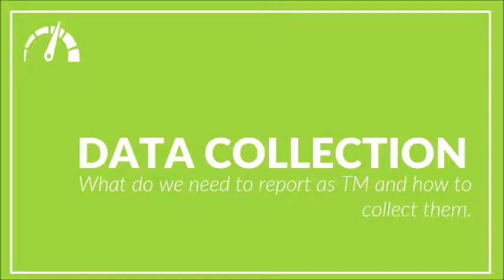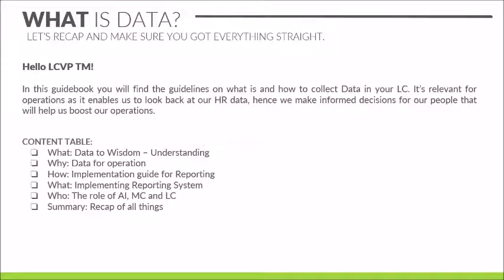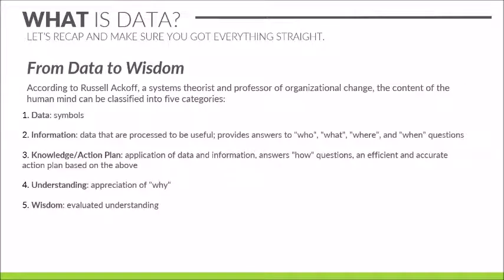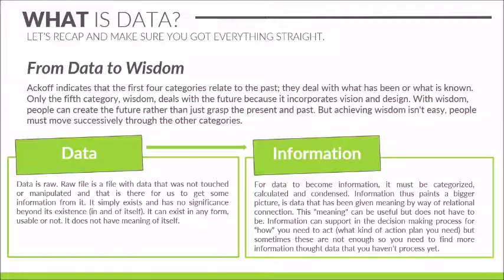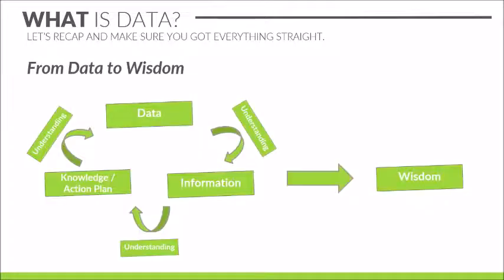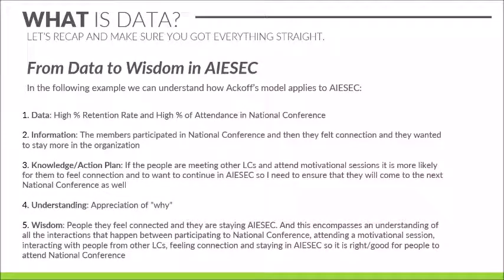REPORT Data Collection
This is part of the TM Academy from AI. If you want to see the full version, ask your MCVP TM